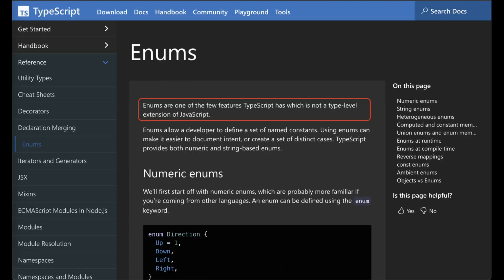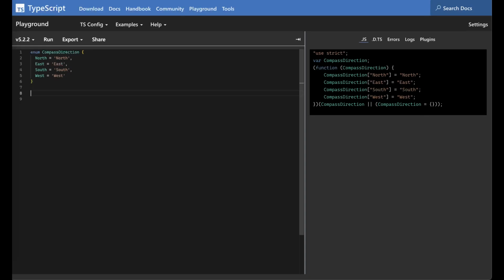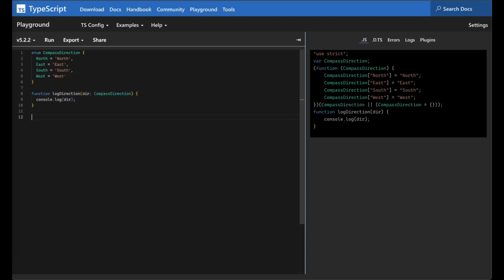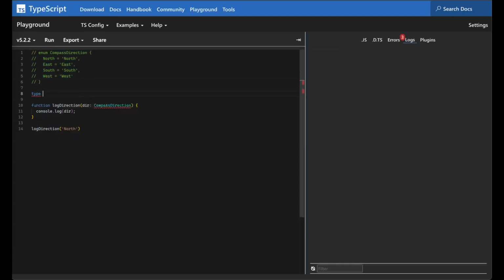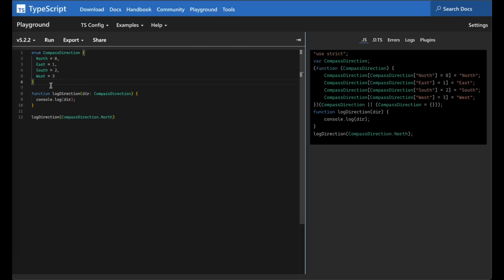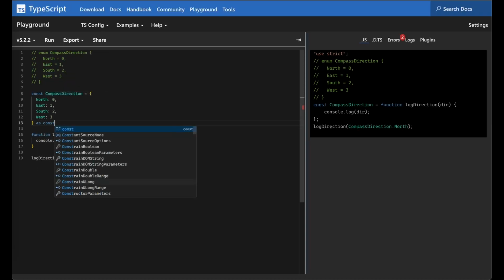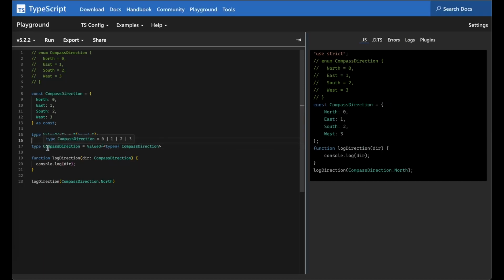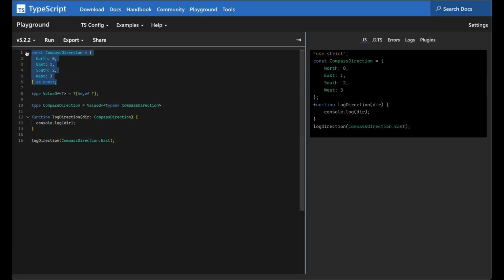Avoid TypeScript Enums!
Explaining why you should avoid TypeScript Enums, and some better alternatives to use.